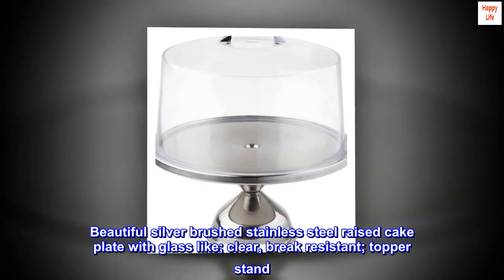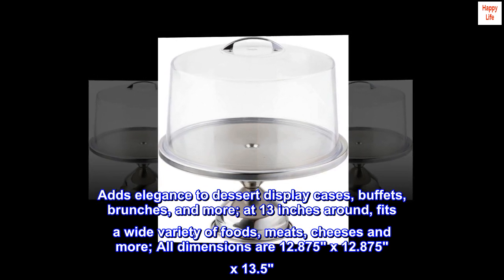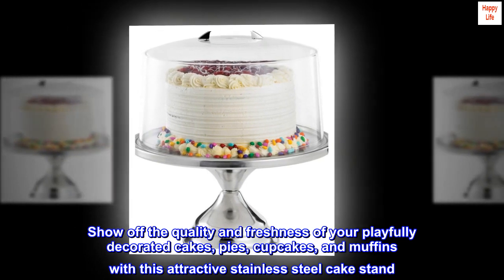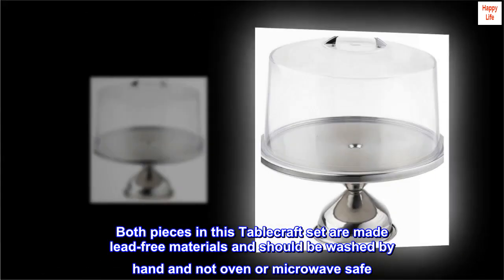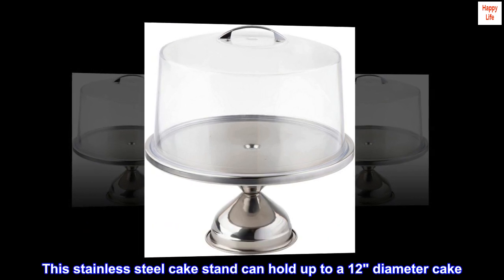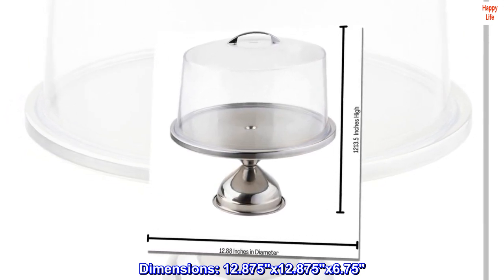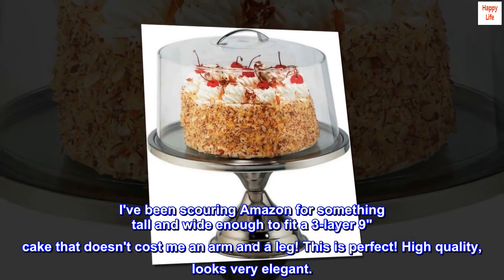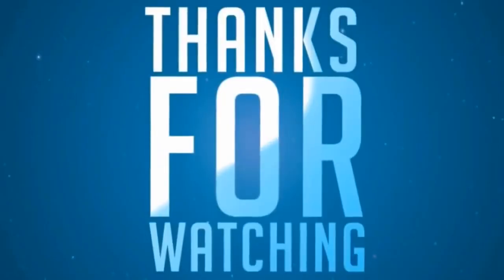Tablecraft Cake Stand with Dome, Clear Acrylic Shatterproof Lid Cover with Stainless Steel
Beautiful silver brushed stainless steel raised cake plate with glass like; clear, break resistant; topper stand
Adds elegance to dessert display cases, buffets, brunches, and more; at 13 inches around, fits a wide variety of foods, meats, cheeses and more; All dimensions are 12.875" x 12.875" x 13.5"
The eye catching, non-revolving cake stand provides excellent product visibility, and is ideal for diners, bakeries, family restaurants, or any location that sells baked goods
Show off the quality and freshness of your playfully decorated cakes, pies, cupcakes, and muffins with this attractive stainless steel cake stand
Both pieces in this Tablecraft set are made lead-free materials and should be washed by hand and not oven or microwave safe
Show off the quality and freshness of your playfully decorated cakes, pies, cupcakes, and muffins with this attractive stainless steel cake stand. The eye catching, non-revolving cake stand provides excellent product visibility, and is ideal for diners, bakeries, family restaurants, or any location that sells baked goods. This stainless steel cake stand can hold up to a 12" diameter cake. Set includes cake stand and cover. Hand wash only. Dimensions: 12.875"x12.875"x6.75". Stainless Steel.

Finally! Something tall and enough to cover a 3-layer cake!!
I've been scouring Amazon for something tall and wide enough to fit a 3-layer 9" cake that doesn't cost me an arm and a leg! This is perfect! High quality, looks very elegant.. and my lid didn't come damage as seen in other reviews. It was well packaged. So, it might depend on your delivery person. I highly recommend this product!!